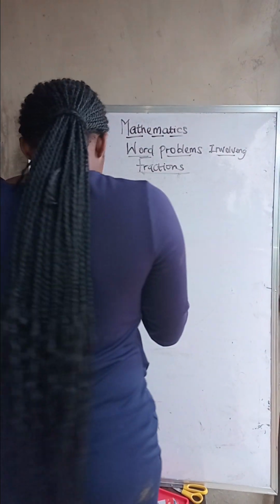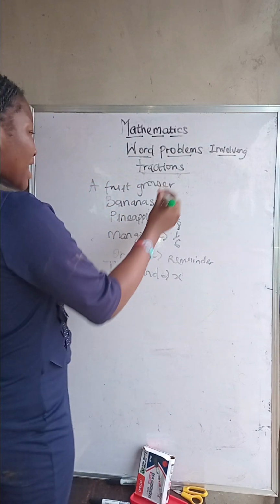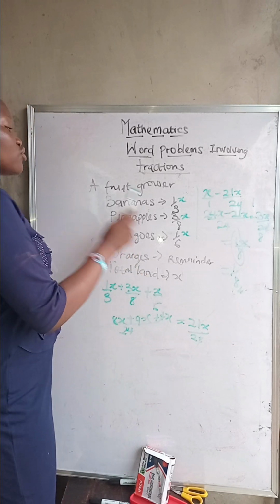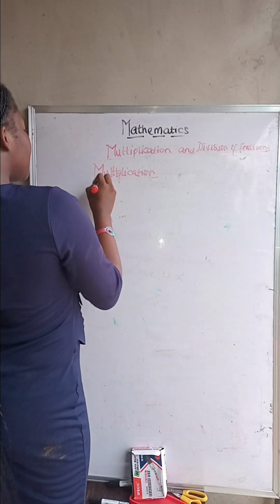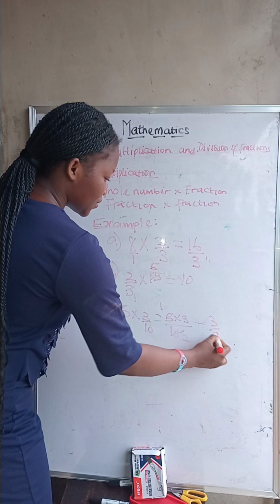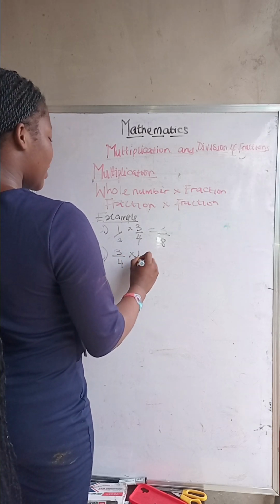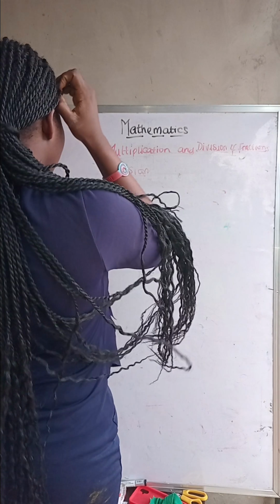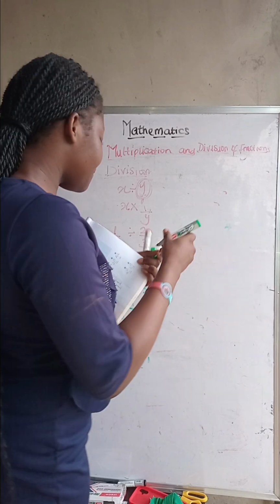Multiplication and Division of fractions